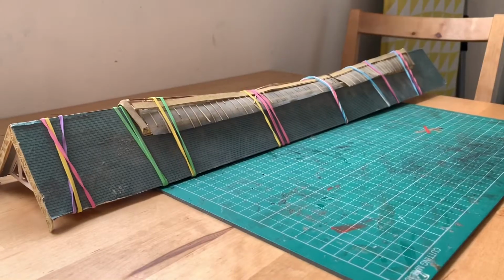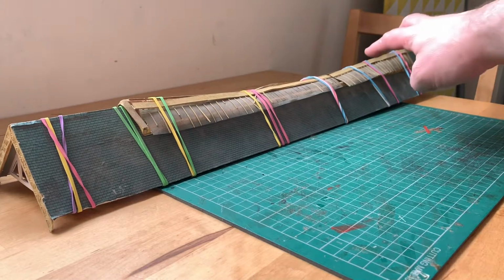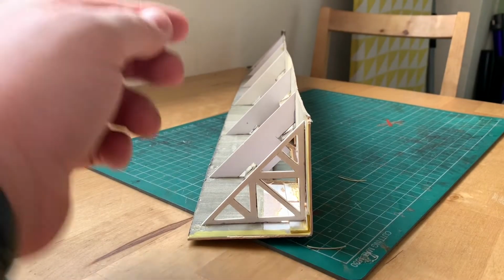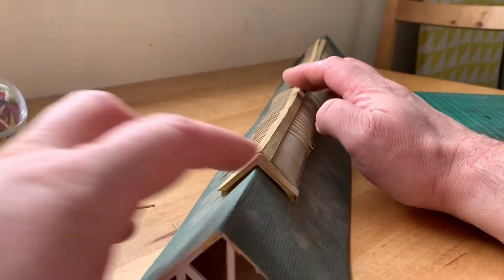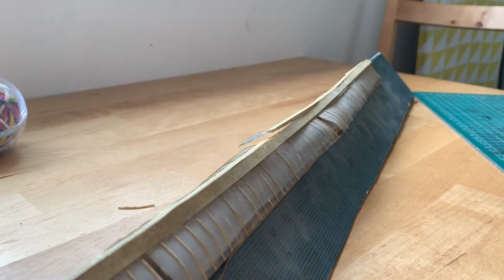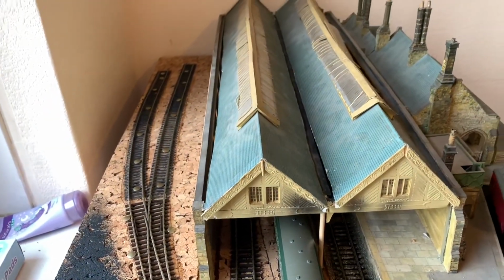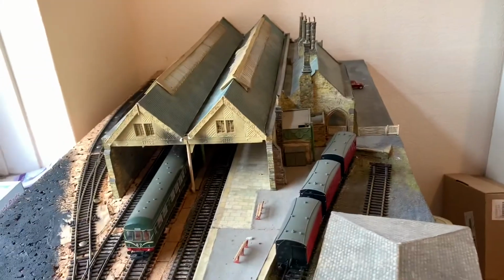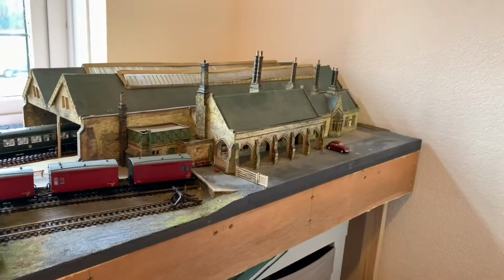Roof special part 3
Second piece of the roof is done, check it out!